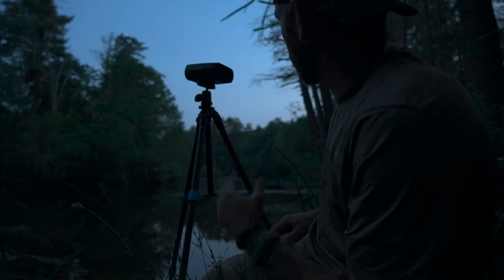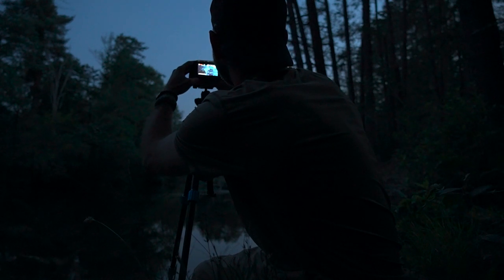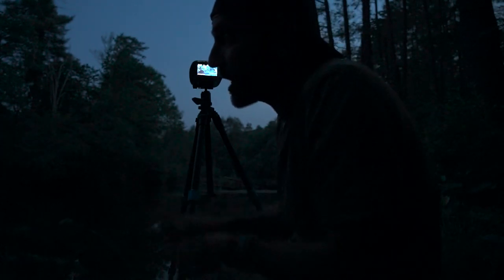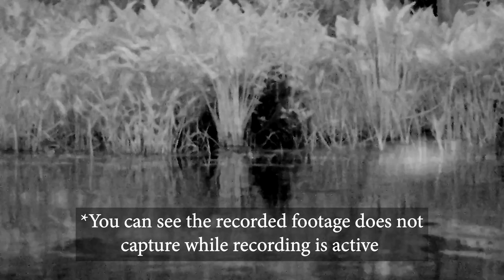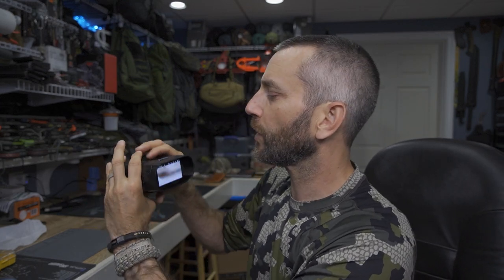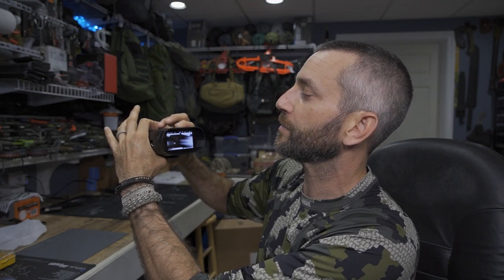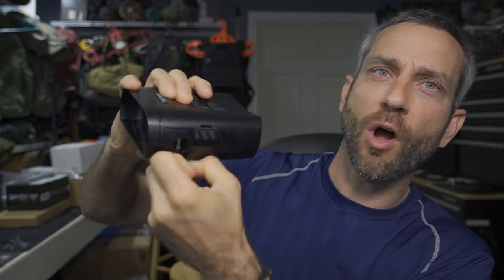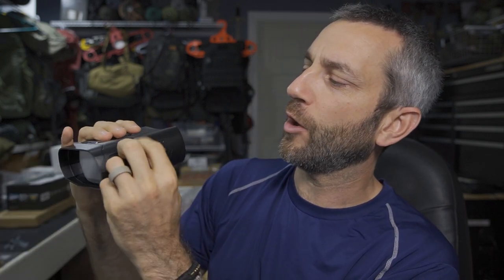Apexel APL-NV009 Night Vision Binoculars - Mixed Results...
Night Vision IR Binoculars have become popular coverage on my channel.  Working my way through various models, the Apexel APL-NV009 Infrared Binoculars are a mid-sized, mid-tier, and mid-priced pair of infrared binoculars.  In this video we look at the NV009 in a practical field use discussion to look at the quality of the footage and discuss the user experience.  But are these effective??